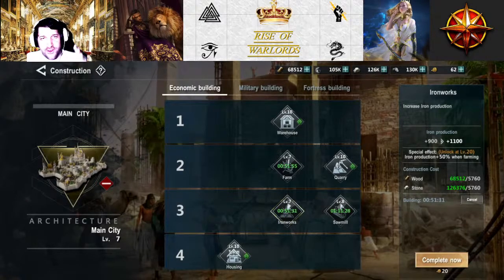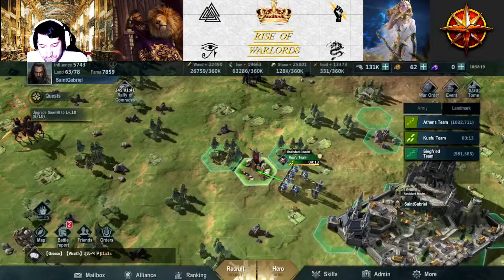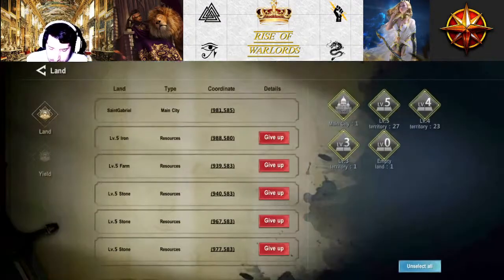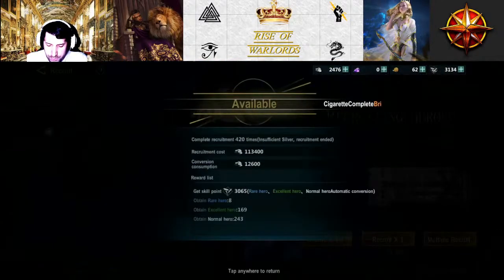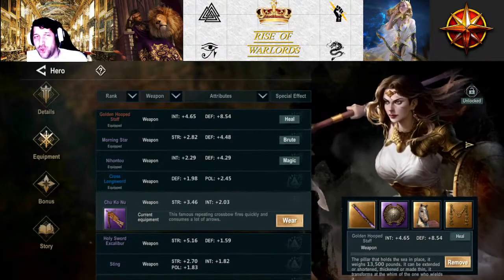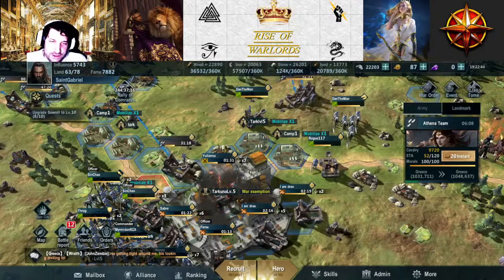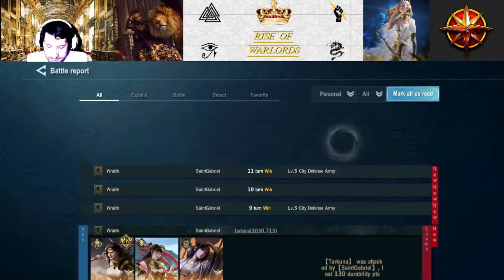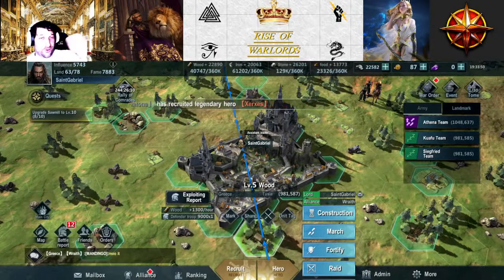Rise of Warlords: S3!!! Guide for New Season!!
Having a hard time understanding the game? No problem we are here to help you with our amazing tips videos!

Try out some of these awesome games below!!